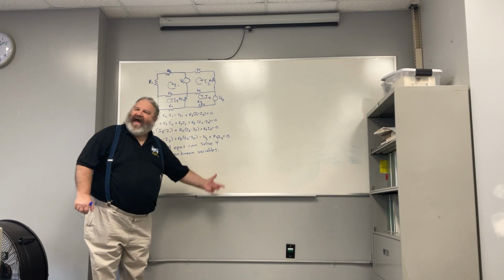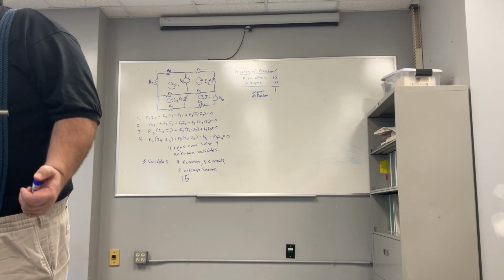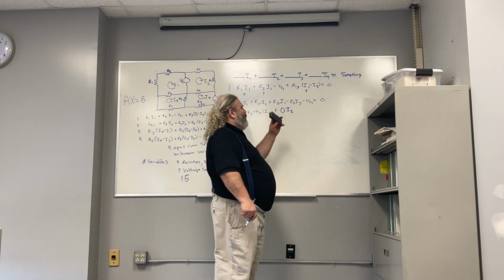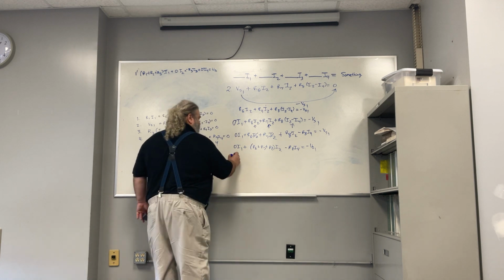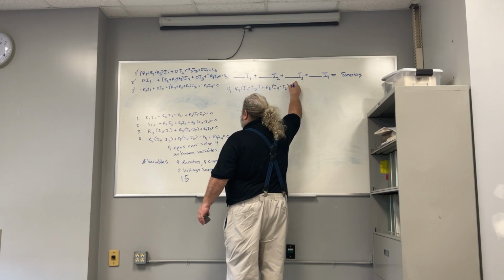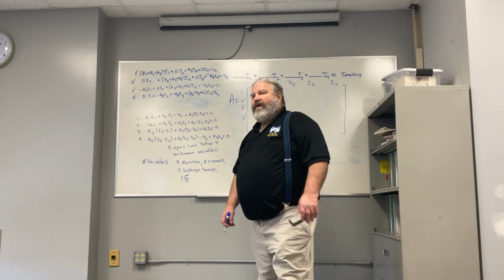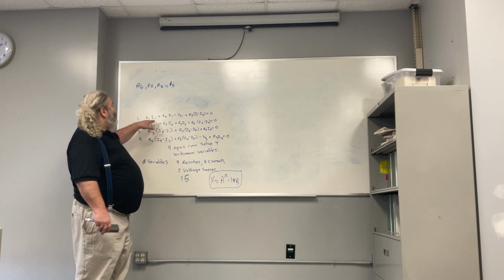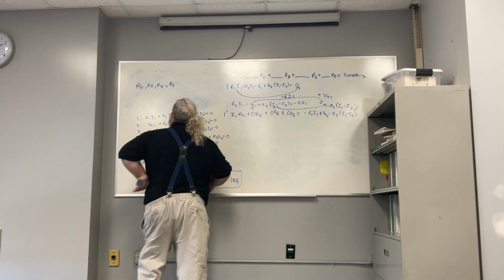EGR102 Matrices and Balancing equations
In class lecture, January 30,2025. Hampton University, Dr. Aufderheide.